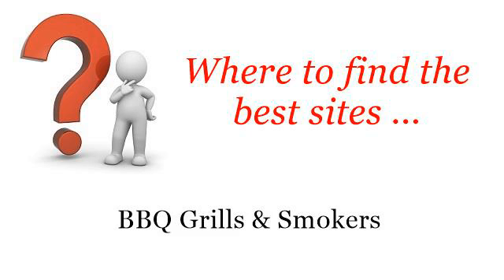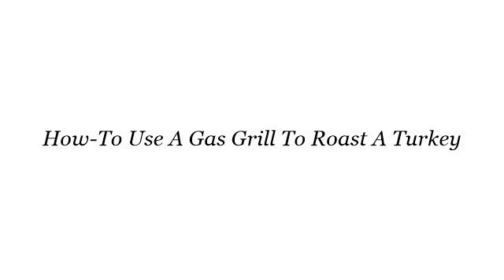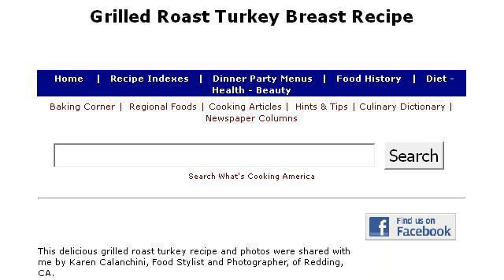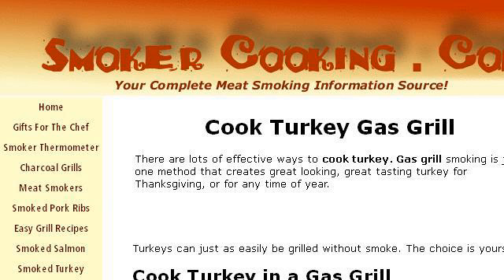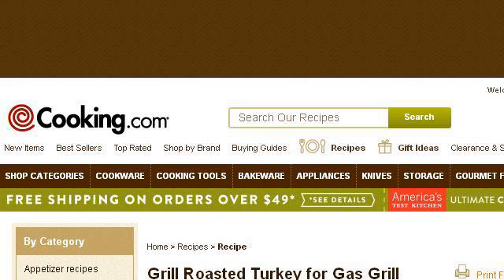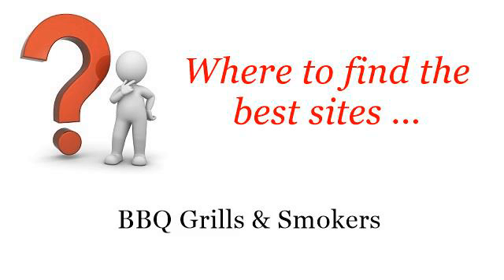How-To Use A Gas Grill To Roast A Turkey